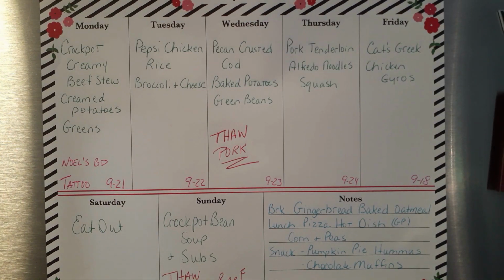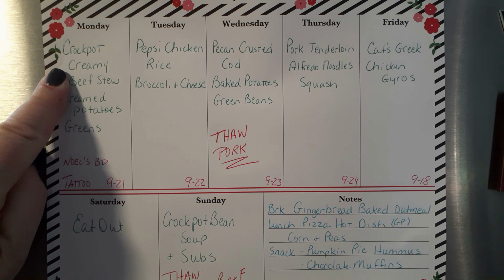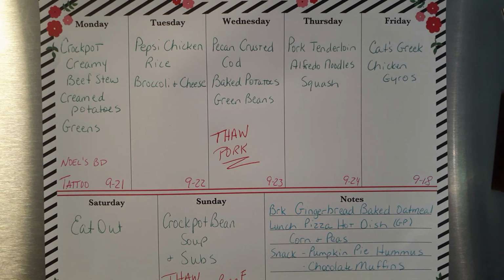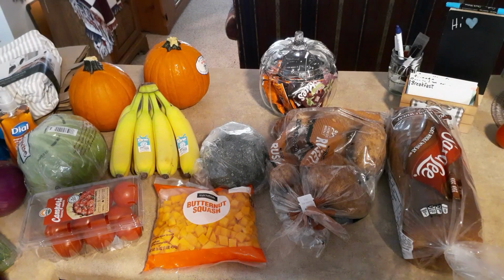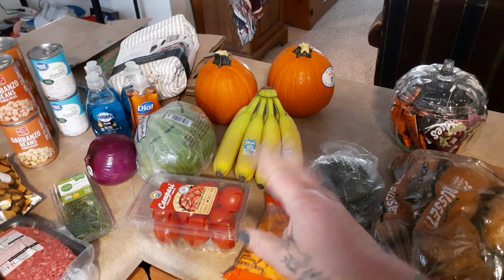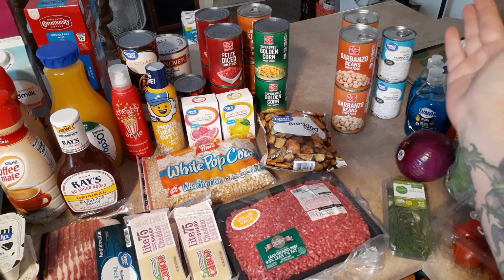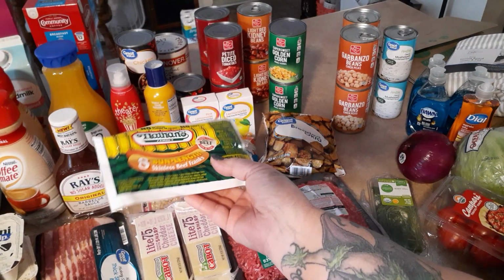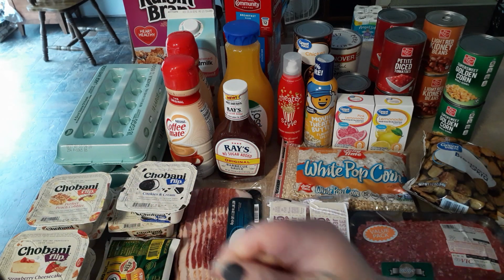WEIGHT WATCHERS MENU PLAN & GROCERY HAUL | MY WEIGHT LOSS JOURNEY TO LOSE 200 POUNDS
Snail Mail:
Kim Maness

I shop for many of my kitchen/household items on Amazon and didn't realize how many until compiling this list!  So while long please note I will only ever link items I have actually purchases and used or would buy again.

Amazon no longer sells the exact Batter Pro Bowl I have however this one is identical in every way except it is green.
LEM Products 1265 Batter Bowl

Kitchen Tools & Appliances:
DASH Mini Rice Cooker
DASH Mini Waffle Maker
DASH Hot Air Popcorn Popper
6-Ounce Ramekins (Set of 6)
Pampered Chef Cut N Seal Round Sandwich Cutter
Rada Cutlery Kwit-kut Straight Food Chopper
Rada Cutlery Kwit-kut Serrated Food Chopper
Silicone Cupcake Liners (12 pack)
Silicone Donut Pans (3 pack)
Bacon Grease Can
Oxo Cookie Press
Rectangular Food Storage Containers
Rubbermaid Deviled Egg Holder
Elastic Chicken Ties
Silicone Donut Pans (Set of 3)
Bamboo Tea Box
Reusable K Cups
Food:
Kernel Seasons Variety Pack Mini Popcorn Seasonings
Everglades Seasoning
Watkins Cream Cheese
Watkins Banana
Watkins Pumpkin Spice
Watkins Coconut
Watkins Caramel
OliveNation Pineapple
Torani Sugar Free Pumpkin Pie Syrup

Sweeteners:
Lakanto Classic & Golden (2 pack)
Lakanto Powdered

Miscellaneous:
Keurig Charcoal Water Filters (12 pack)
Descale for my Coffee Maker
Monthly Planner & Organizer
Wet & Forget Shower Cleaner

Health & Beauty
Yes to Coconut, Coconut Oil Stick
Toppik Hair Building Fibers
Toppik Hair Fibers Spray Applicator

Instant Pot Accessories:
3-Quart Instant Pot
6-Quart Instant Pot
8-Quart Instant Pot
3-Quart Stainless Inner Pot
6-Quart Stainless Inner Pot
7-Inch Springform/Bundt Pan
6-Quart Glass Lid
4" Springform Pans (4 pans)
1.5 Quart Stainless Bowl used for Pot In Pot Cooking
Silicone Egg Bites Molds
Tall Stacking Trivet
Steamer Basket 6 & 8 Quart
Red Silicone Mitts
Egg Steamer Racks
Set of 8 (6 oz) Glass Yogurt Jars
Pierced Berry Bowl for Steaming

Craft Supplies
Heat Gun
Xacto Knife with Cutting Mat
Stork or Pelican Scissors
Mod Podge Matte
Craft Pliers Set